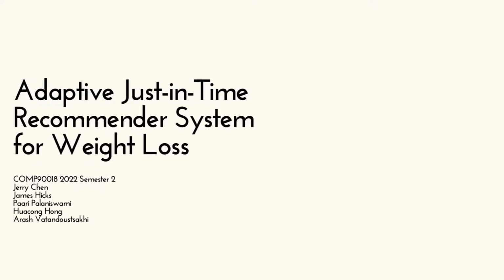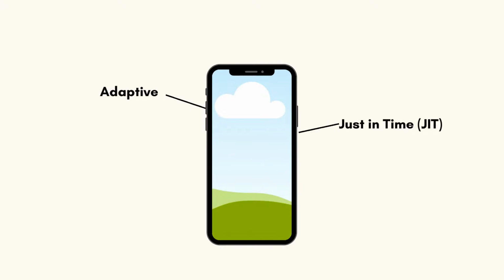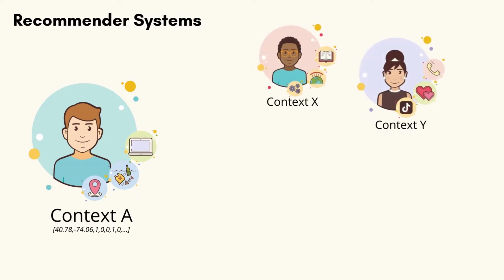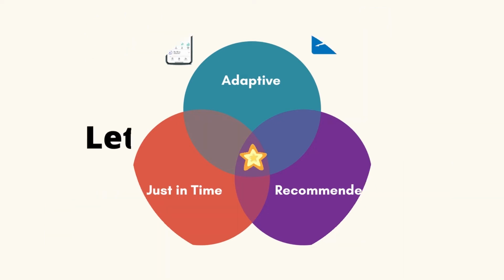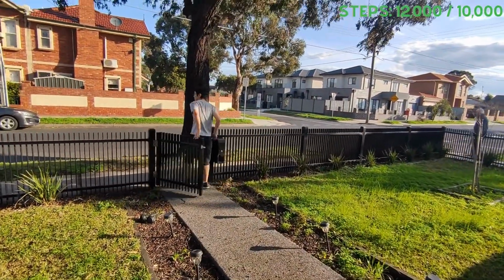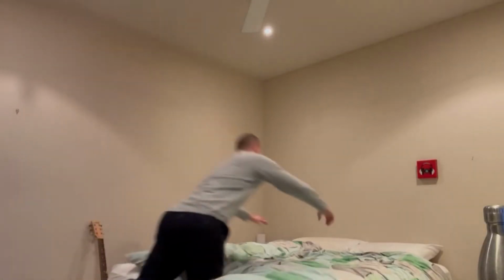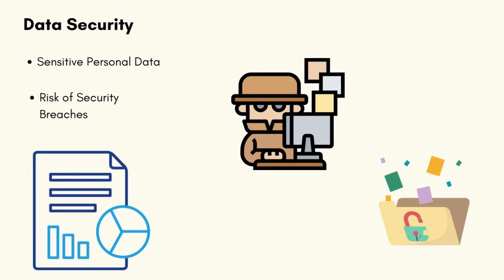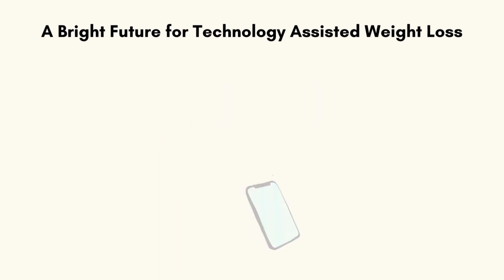Just-in-time Adaptive Interventions for Weight Loss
Exploring just-in-time adaptive interventions for weight. Cool new tech!